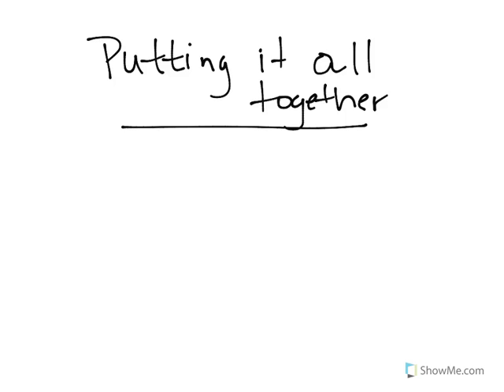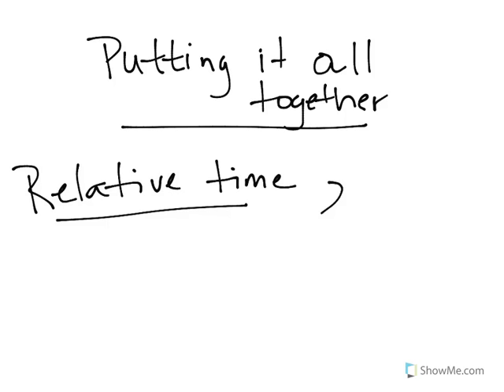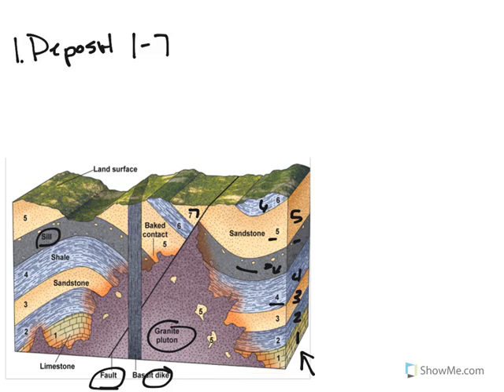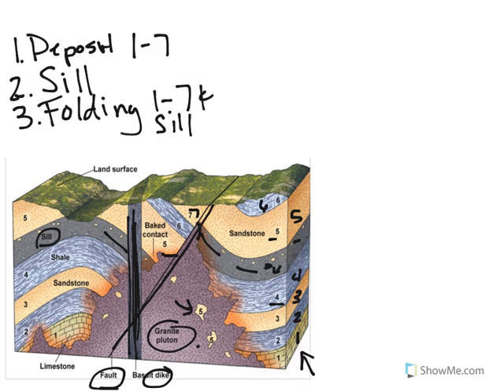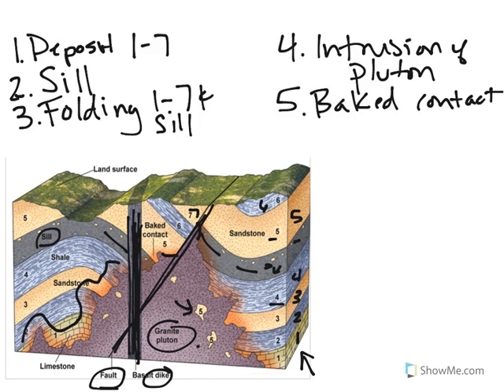Physical Geology: Geologic Time, Cross Section